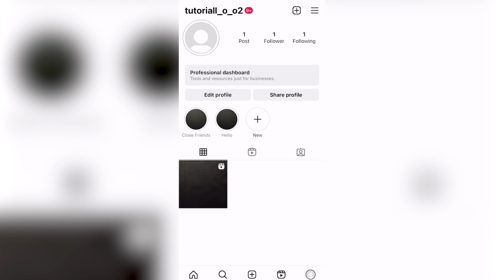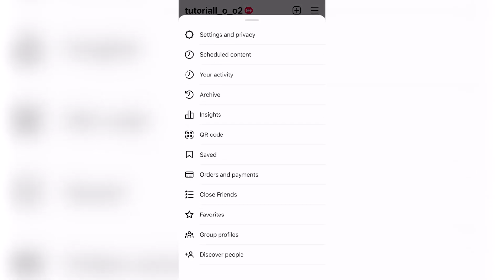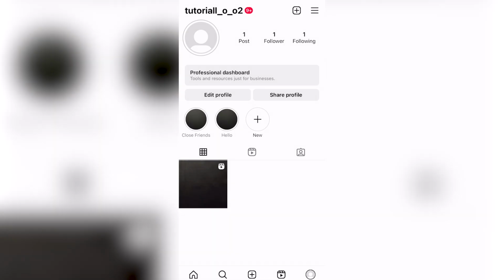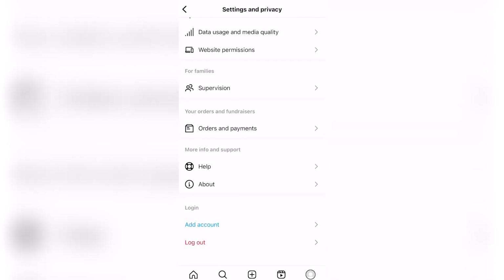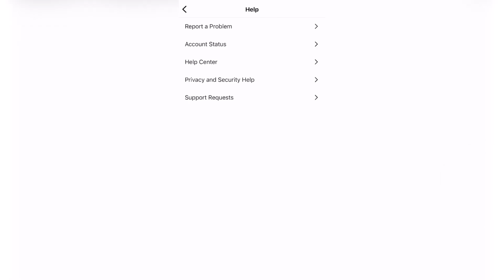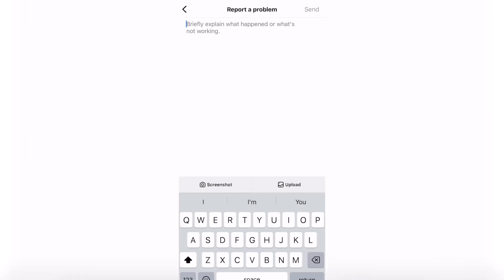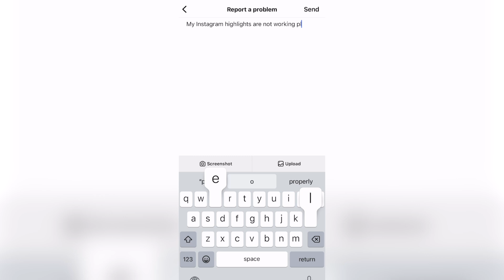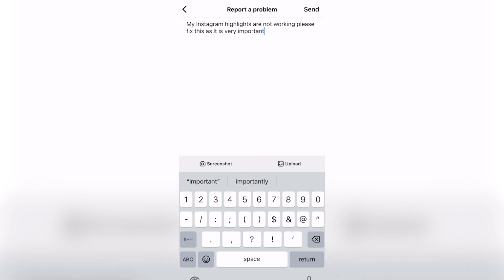How to Fix Highlights Not Working on Instagram (2025)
How to Fix Highlights Not Working on Instagram

In this video we show you How to Fix Highlights Not Working on Instagram. If you want to know How to Fix Highlights Not Working on Instagram then this is the perfect tutorial for you.